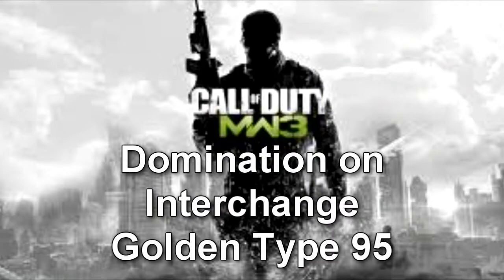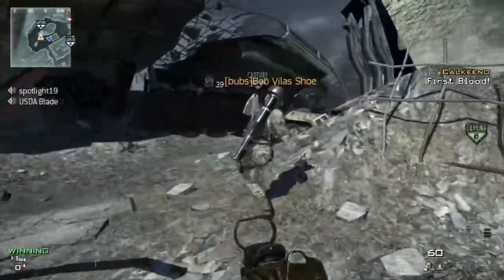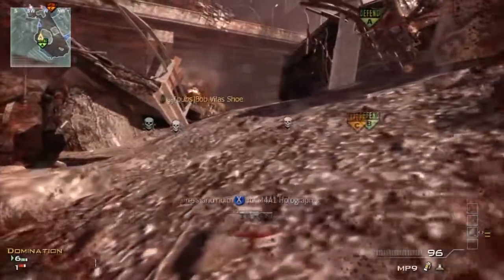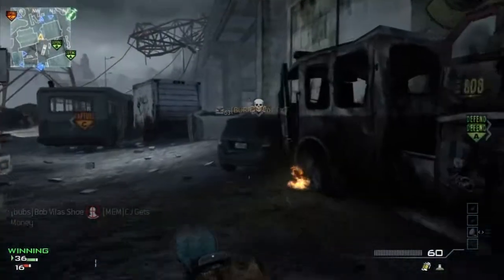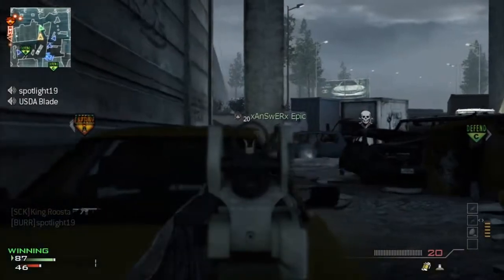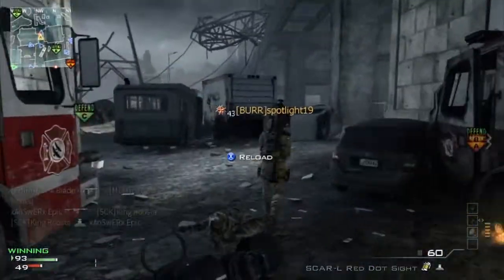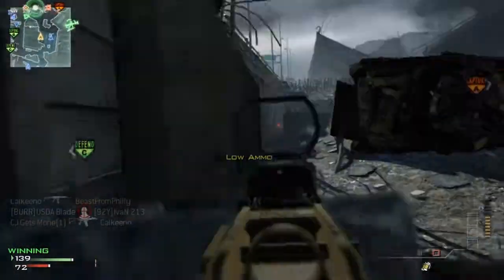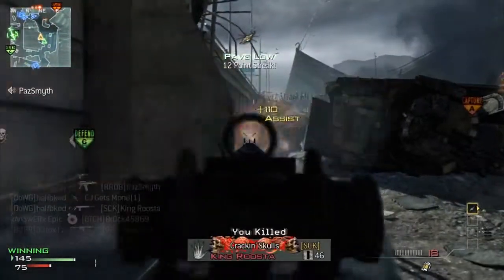MW3 Kill Confirmed on Interchange - Type 95 Golden Gun - 39 - 4 gameplay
A gameplay where i put it some work with my golden type 95 pla ying some GW dom wit a group of friends . I discuss some strategy for the type95 and show off my fancy golden gun lol.